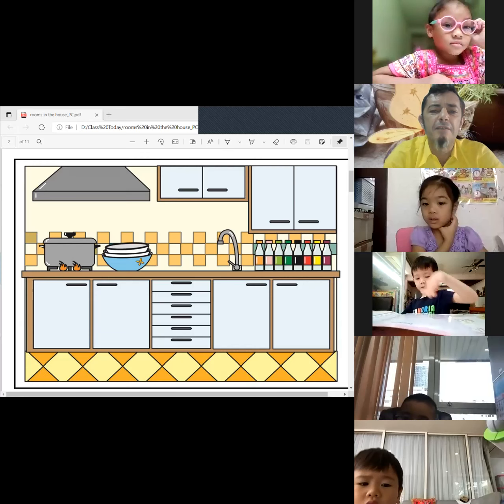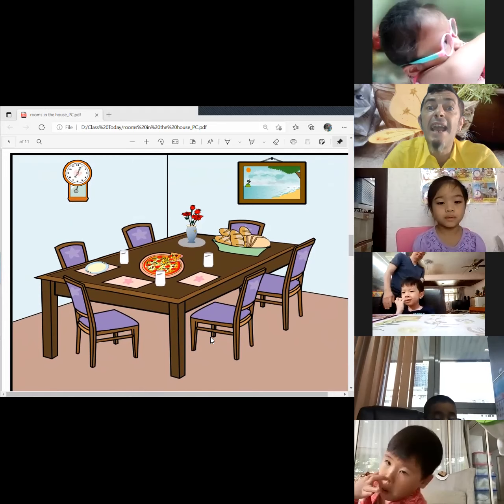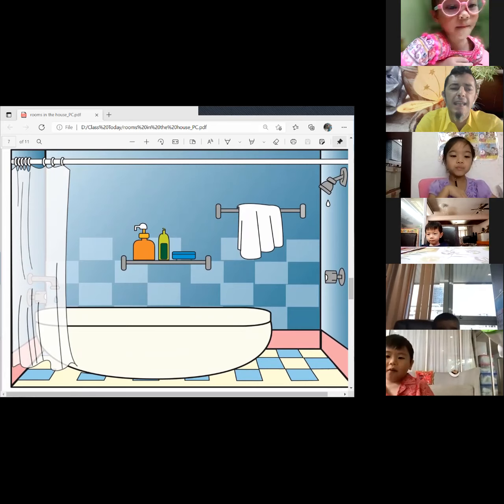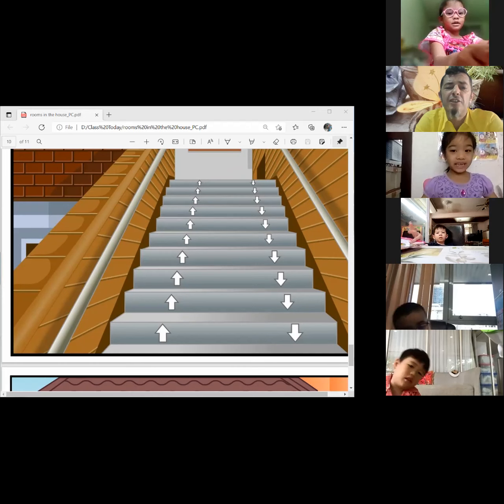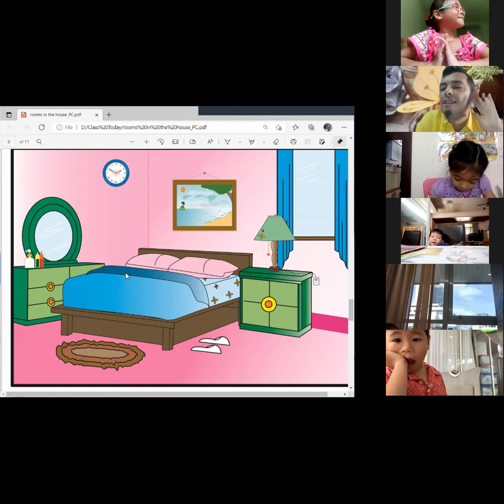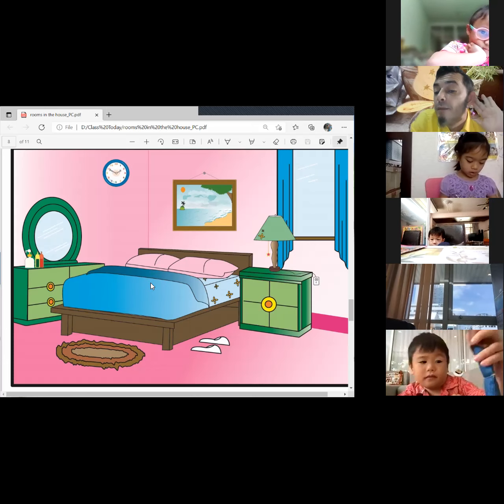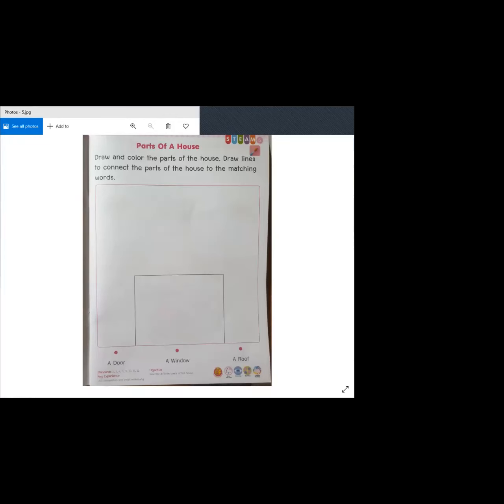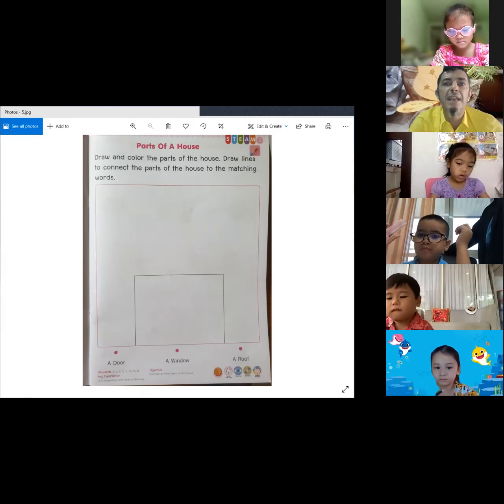Class 1 rewind